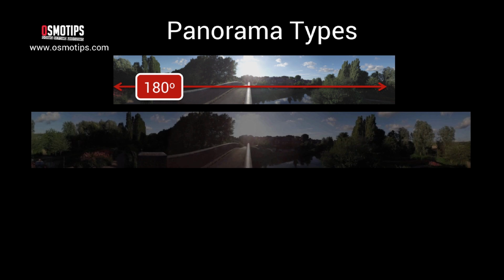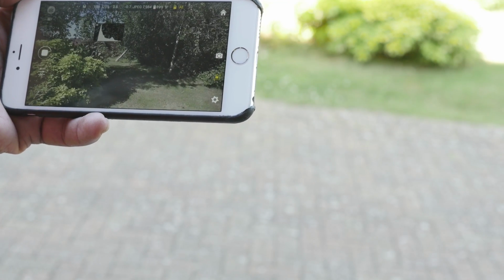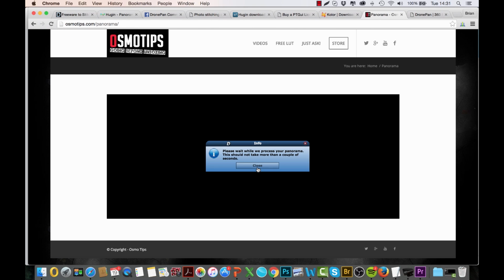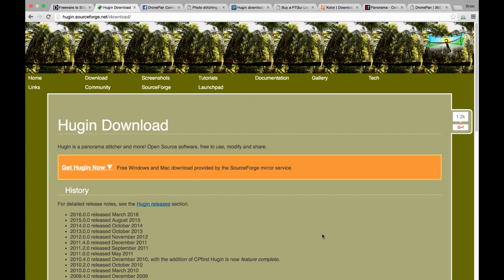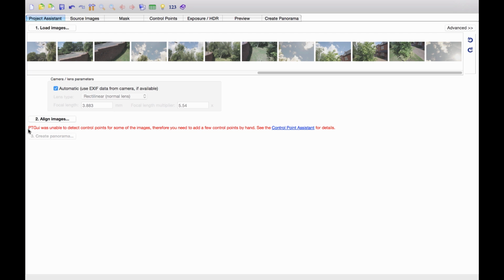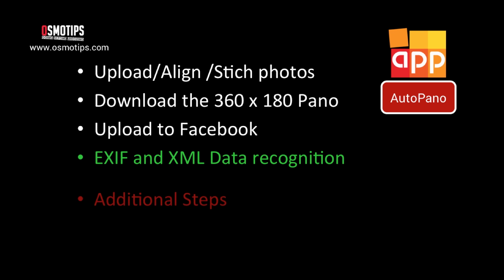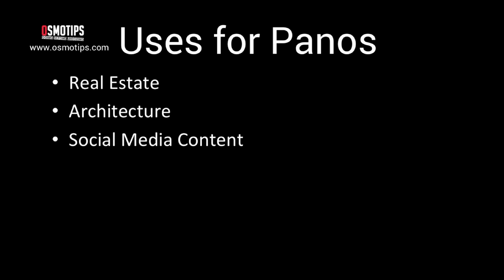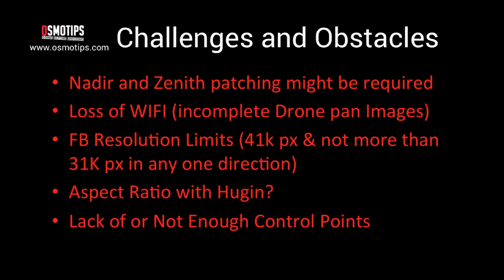How to Create Stunning Panoramas on the Osmo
We look at several methods to create panoramas on the DJI Osmo. The methods for creating 360 x 180 degree panoramas include PTGui, AutoPano, Hugin as well as Dermandar. We also look at Dronepan, a cool app for shooting all images required to create a full 360 x 180 degree panorama that takes full advantage of Facebook's new 360 degree photo.

01:40 - Panorama Basics
04:53 - DJI Osmo Panorama
07:26 - Dermandar Panorama
14:06 - Dronepan App
16:30 - PTGui Panorama
21:23 - AutoPano Panorama
25:02 - Uses for Panoramas
26:34 - Challenges and Obstacles
28:58 - Conclusion and Call to Action